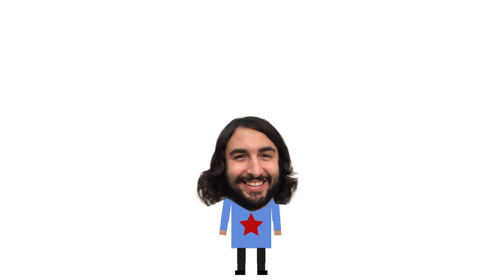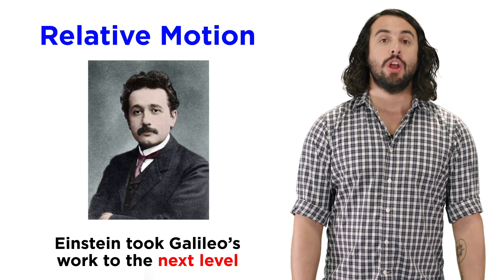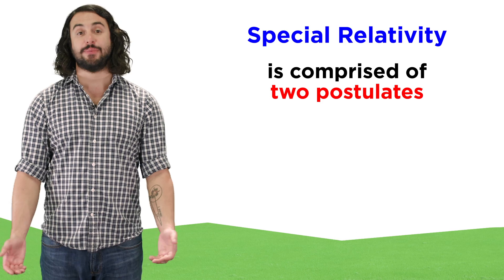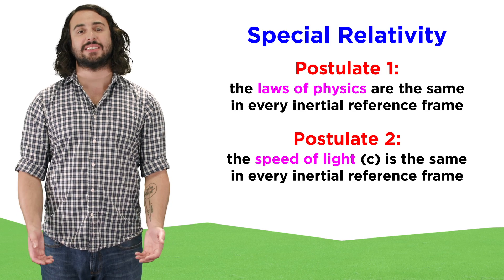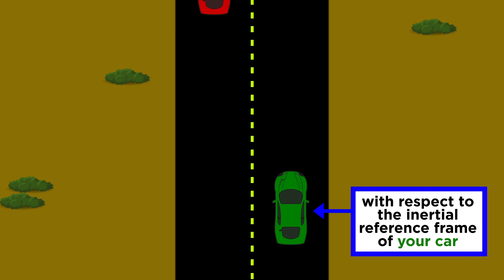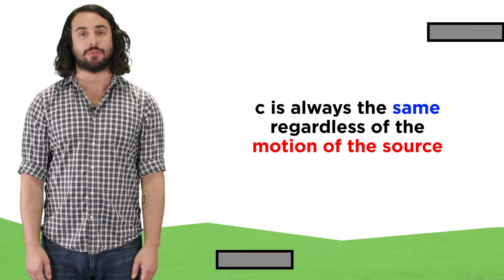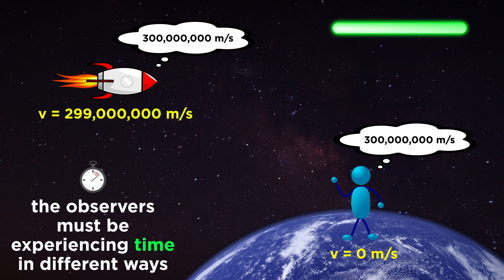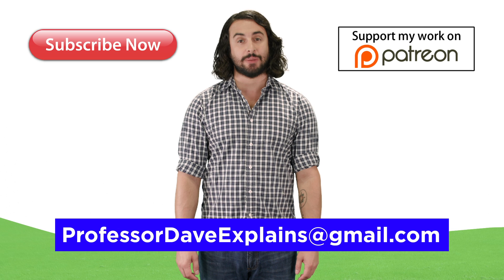Special Relativity Part 1: From Galileo to Einstein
We talked a little bit about relative motion in the classical physics course, with Galileo dropping stuff in boats. But once Einstein got his hands on relativity, he went a little nutty with it! The inertial reference frames are back but now we are talking about objects moving near the speed of light, which is where things start to get a little... weird.